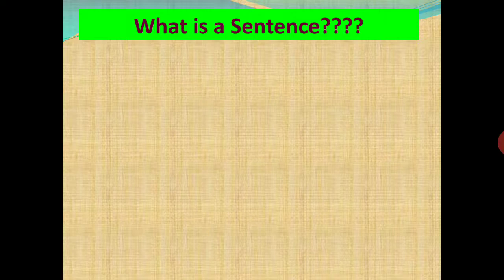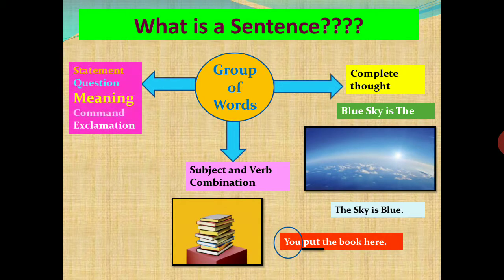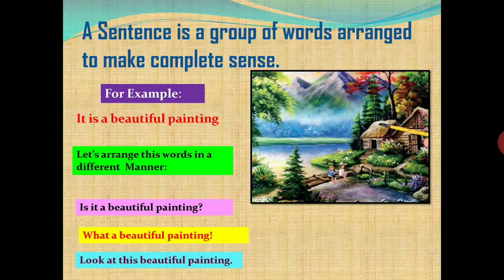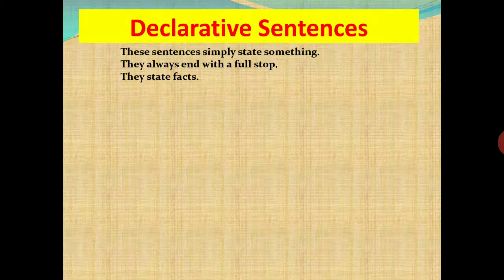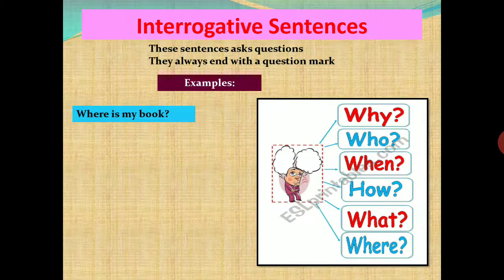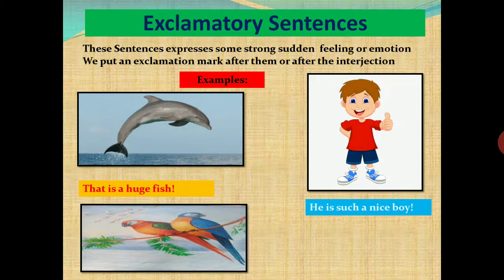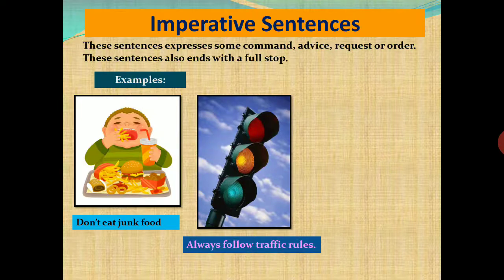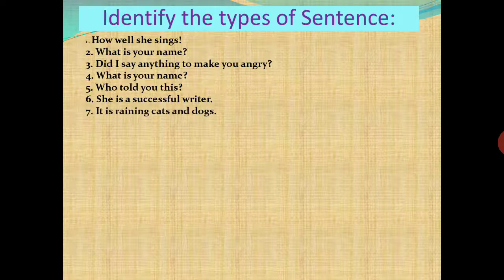English Grammar- Sentences and its kinds, std 7th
Ms. Almas Kazi, Our English Teacher , explaining 'Sentences and its Kinds'  to the students of std 7th during her online class.